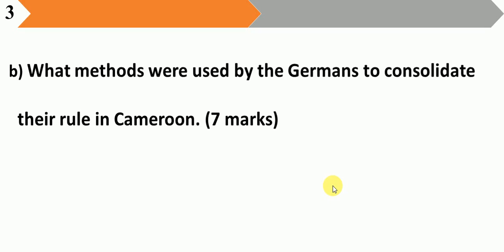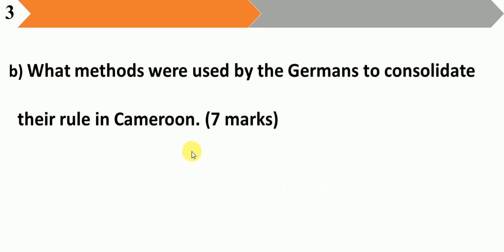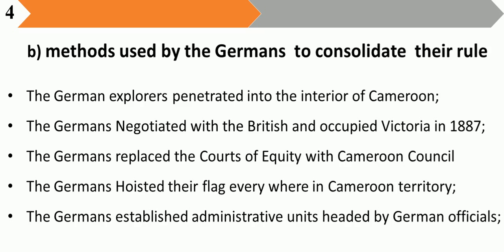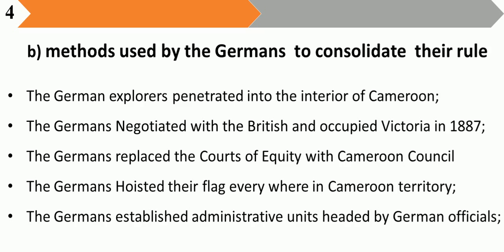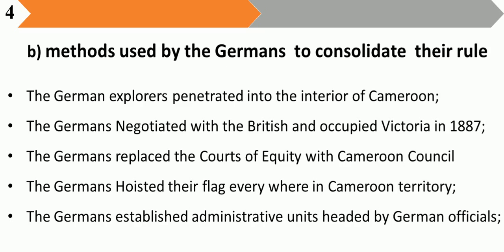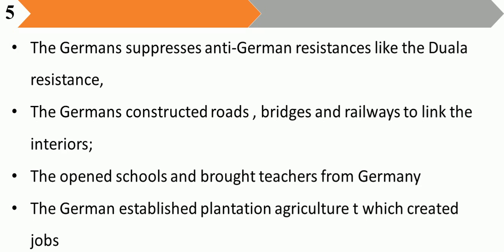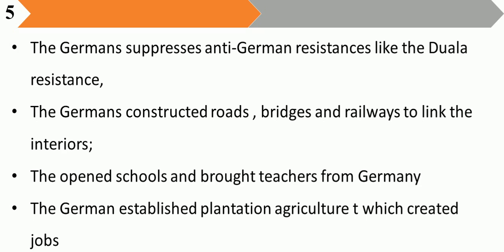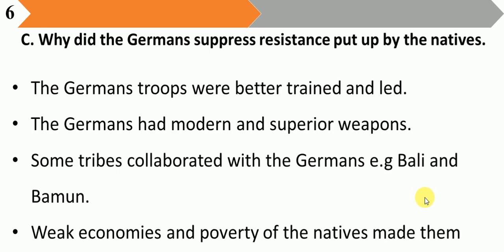GERMAN CONSOLIDATION OF CAMEROON